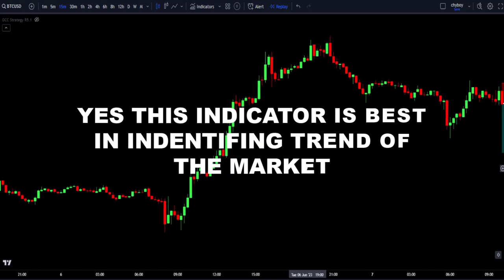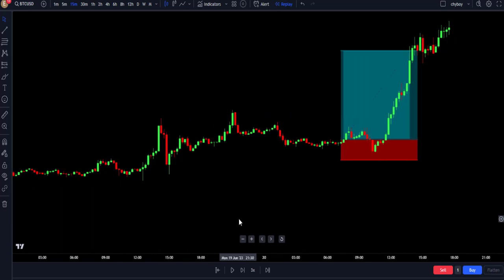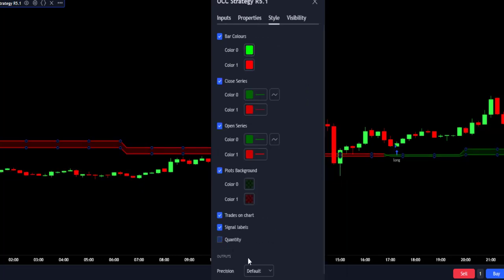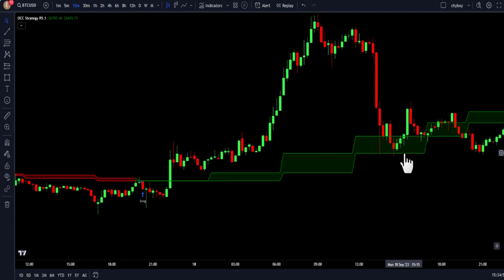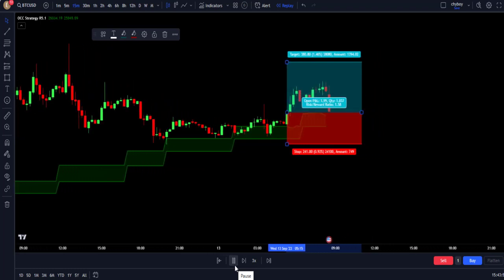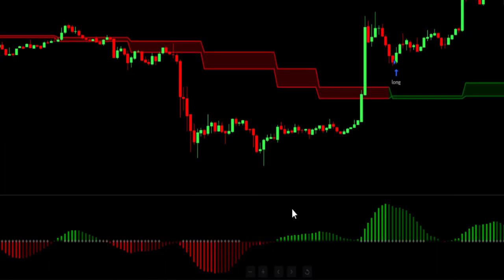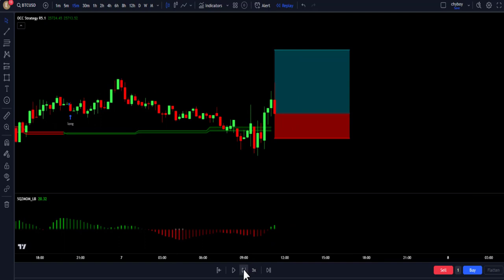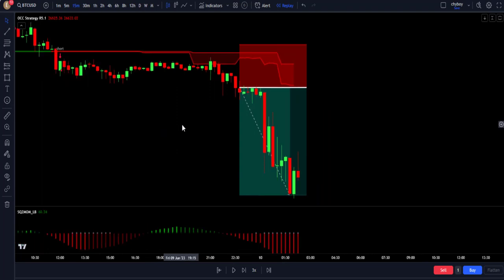My SECRET Trend Following Strategy To Make Your First $1,000 Day Trading Crypto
🔰trusted,verified,accuracy
🔥 Start Following for FREE 🔥